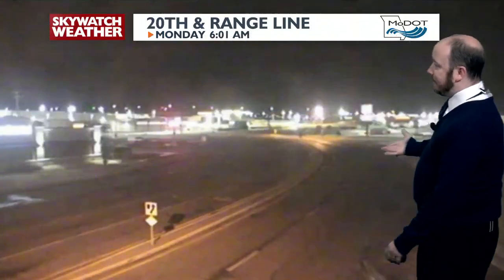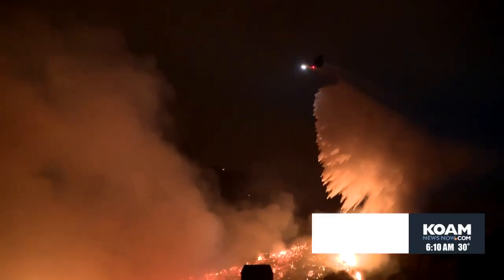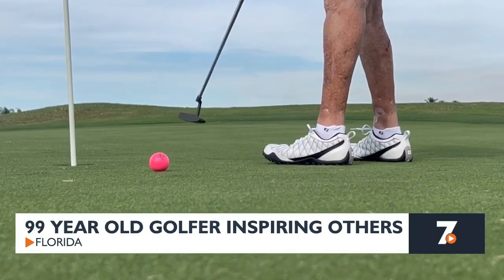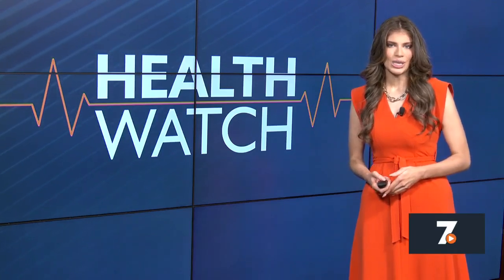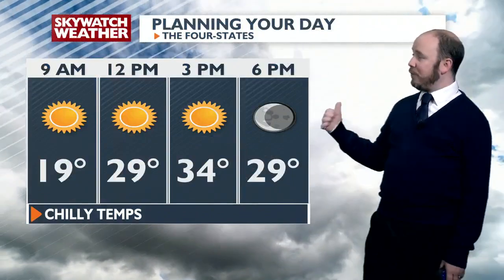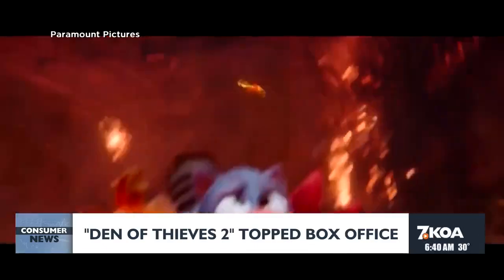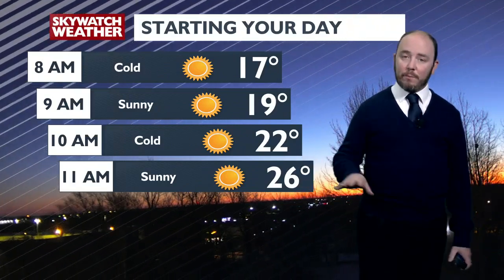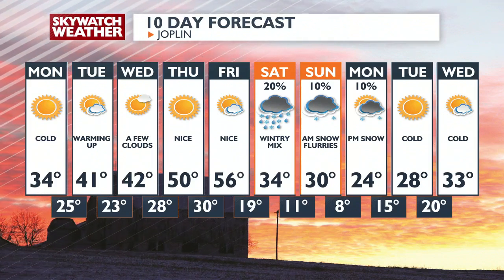KOAM 6am Newscast - Jan 13th